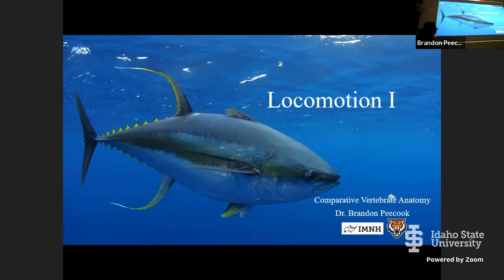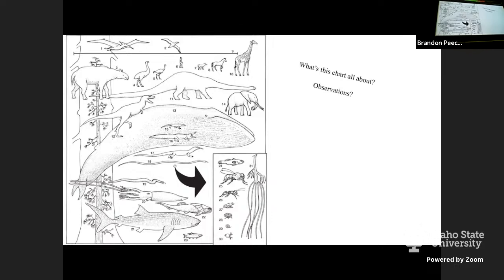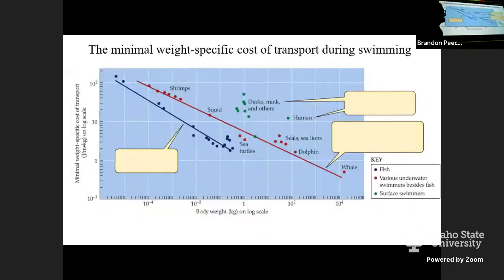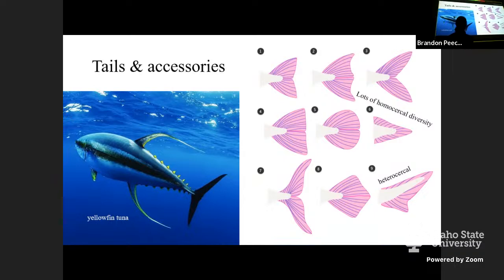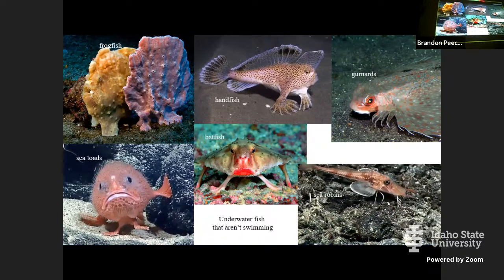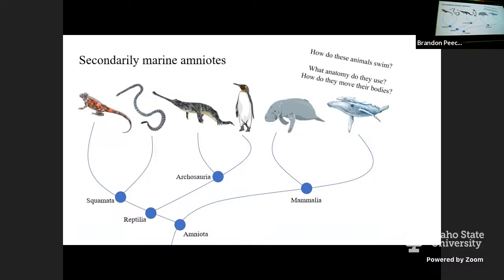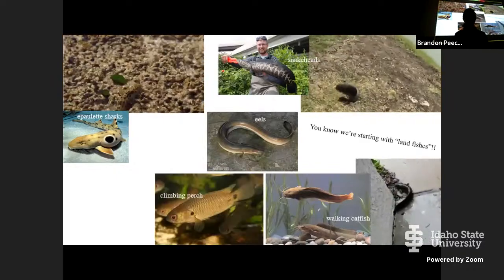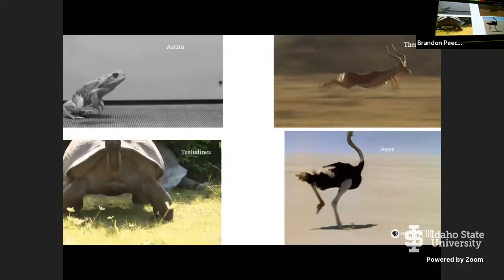3314: March 14: Locomotion I